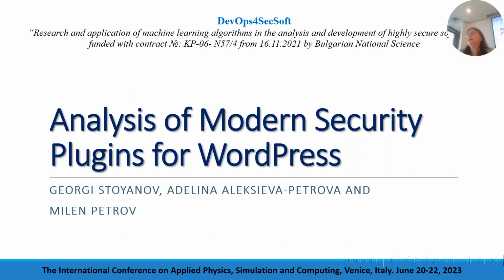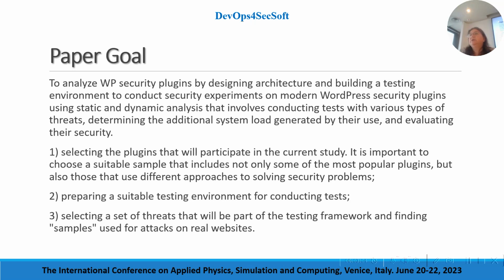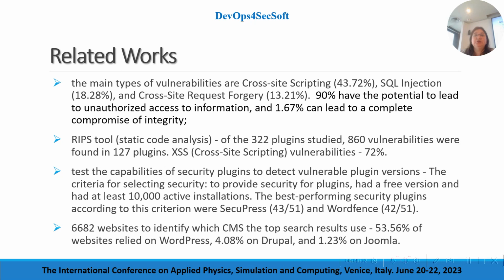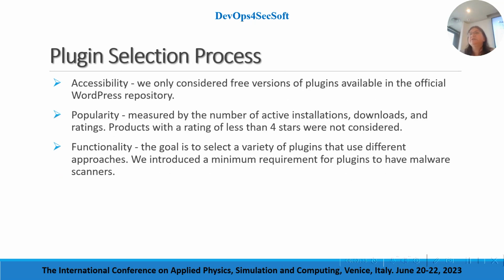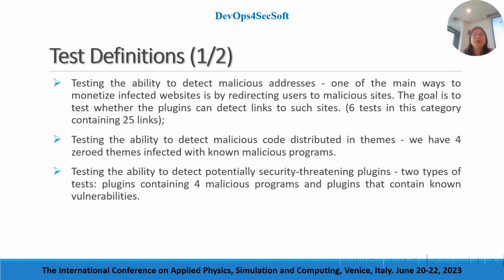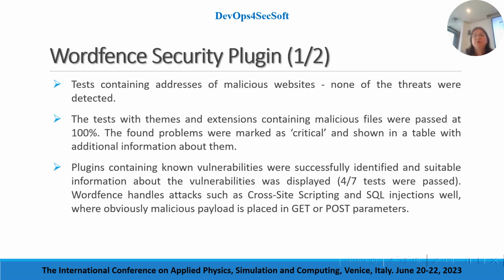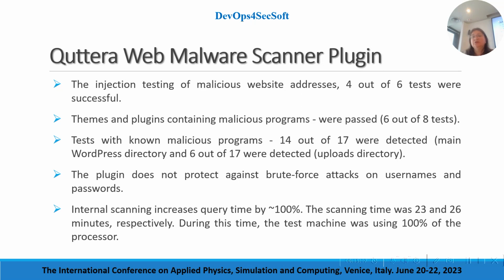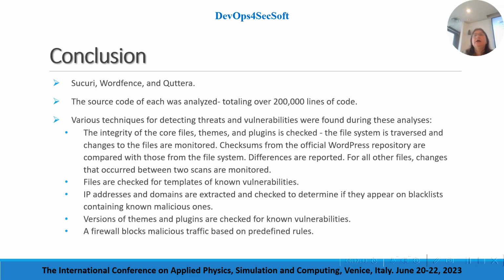Analysis of Modern Security Plugins for WordPress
by Georgi Stoyanov, Adelina Aleksieva-Petrova, Milen Petrov